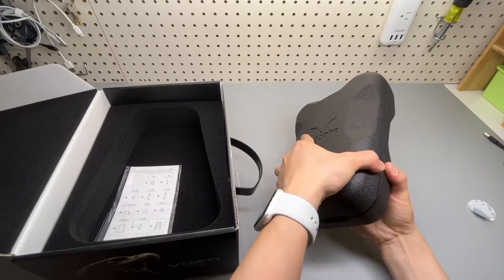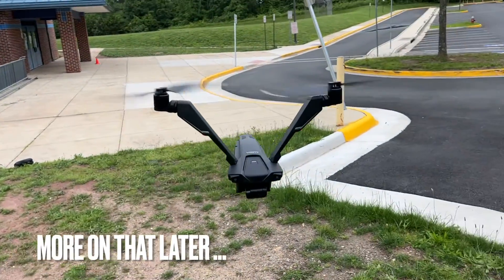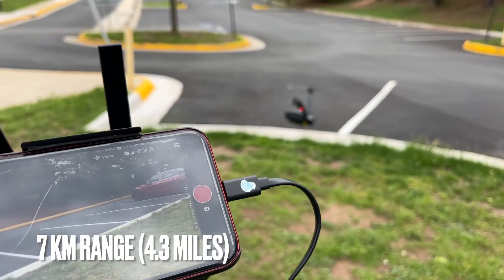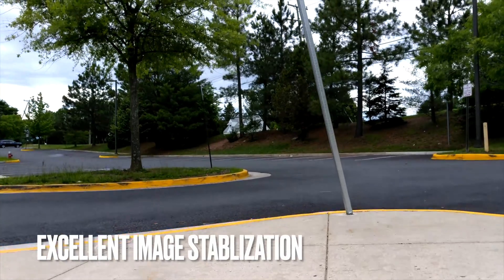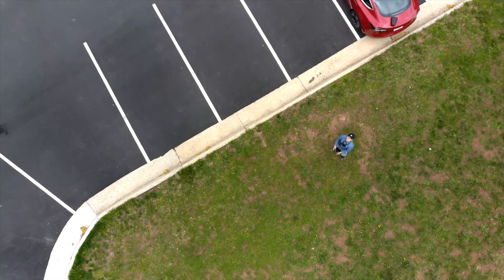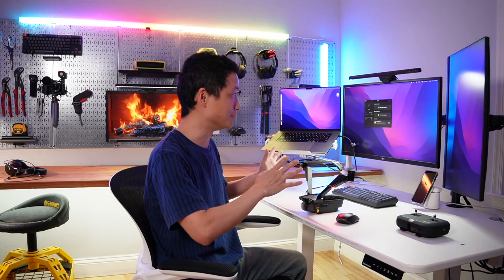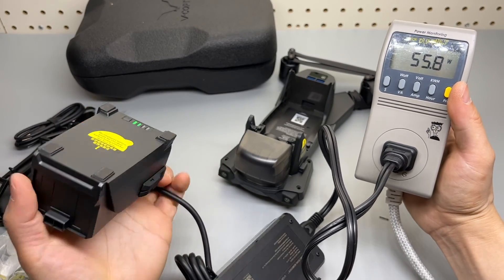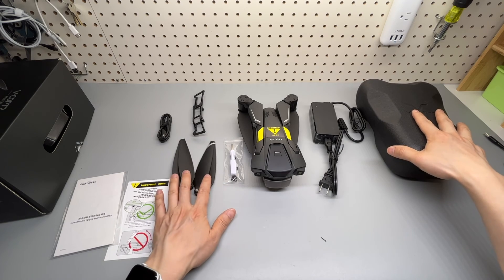V-Coptr Falcon Drone. Unique Two Rotors Design (Zero Zero Robotics )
V-COPTR FALCON
Follow me on Amazon (Daily Live stream)